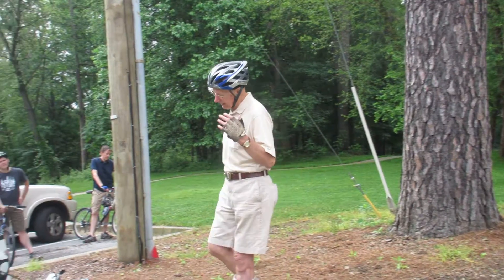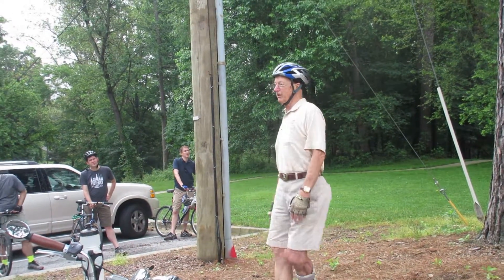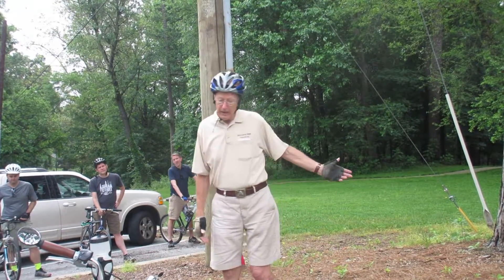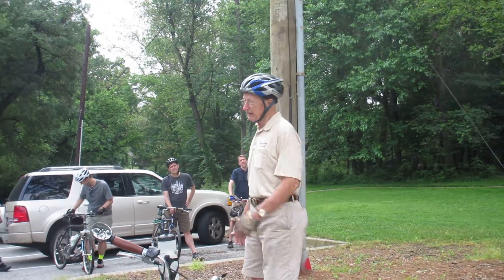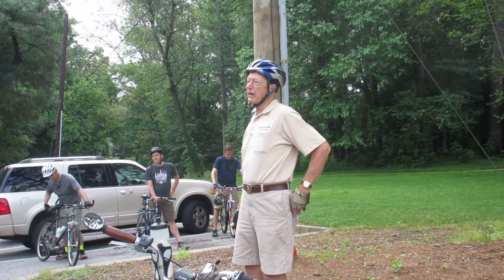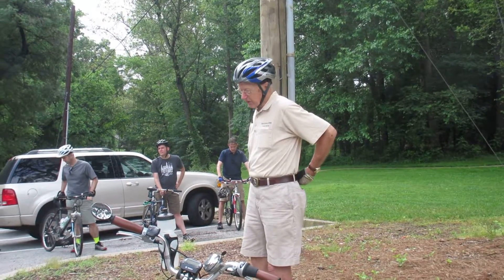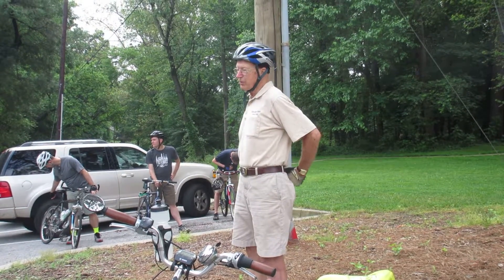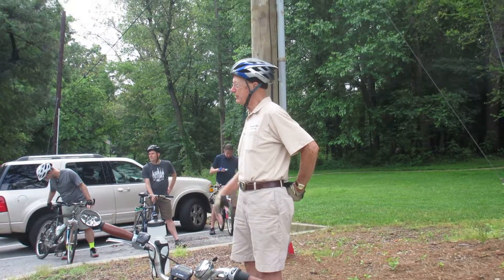Friends of Sligo Creek's Champion Tree Tour with Joe Howard